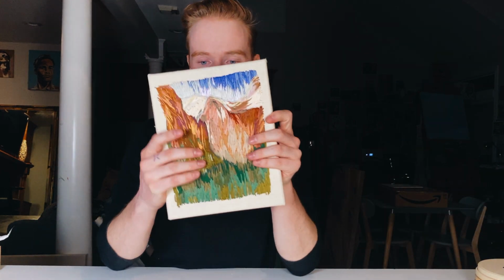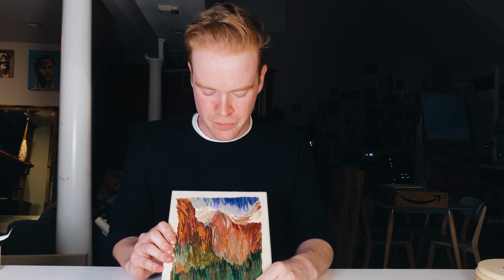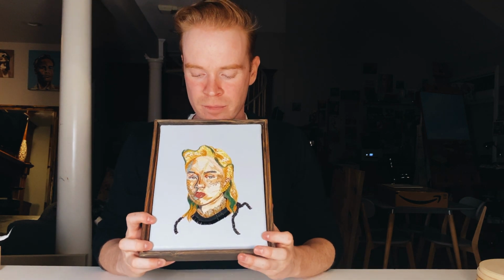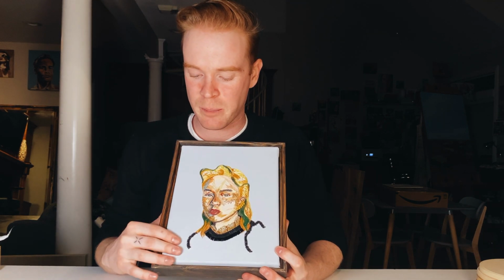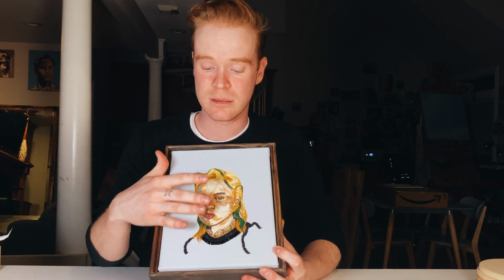LEARNING EMBROIDERY with Walker Boyes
My name is Walker Boyes. I am 25 years old and I live in Utah. I have a fiery passion for embroidery, painting, and art in general.
I am releasing new tutorials and DIY Embroidery Boxes so you can become an embroidery artist yourself. I'm so excited for this journey and I can't wait to make art with you!